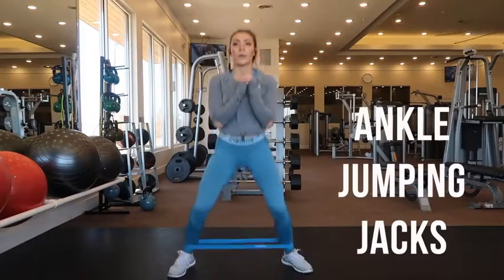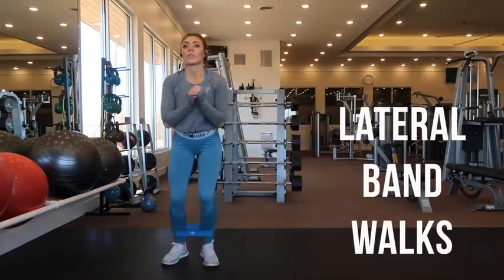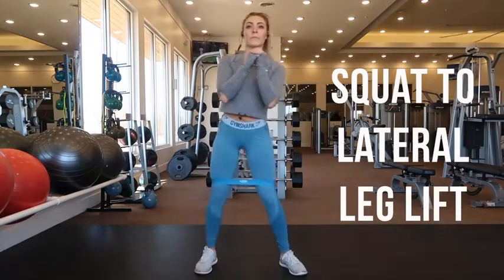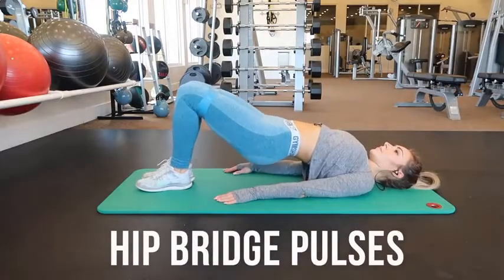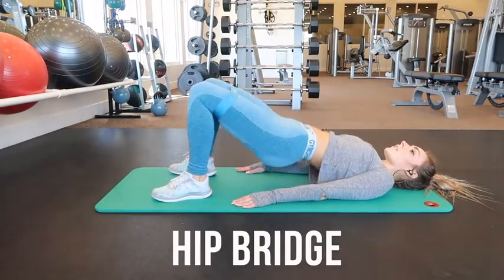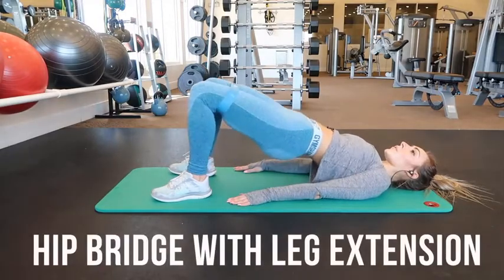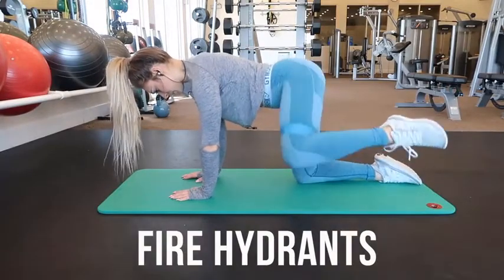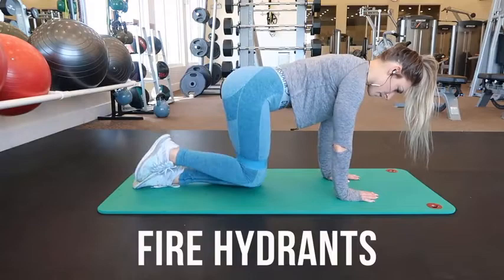How to build the perfect booty with resistance bands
Stretches, tones & conditions all major muscle groups, perfect for those with latex allergies or sensitivities

Each band measures 5 feet long x 4 inches wide and comes in three color-coded resistance levels: Yellow-3-4.3 lbs.; Red-3.7-5.5 lbs.; Green-4.6-6.7 lbs